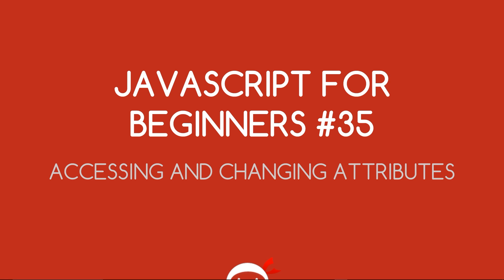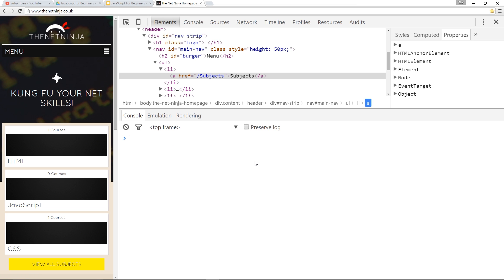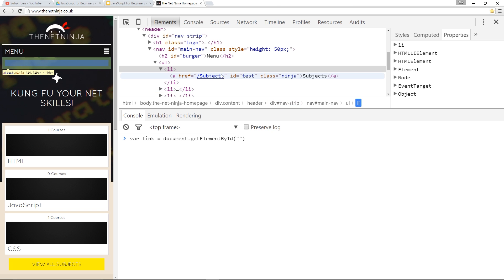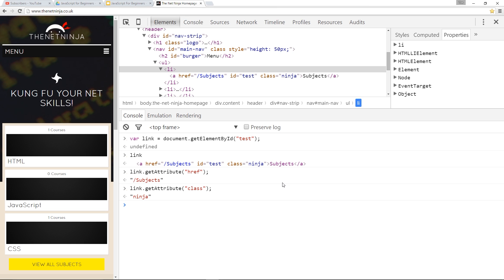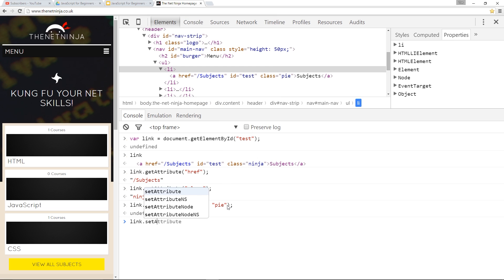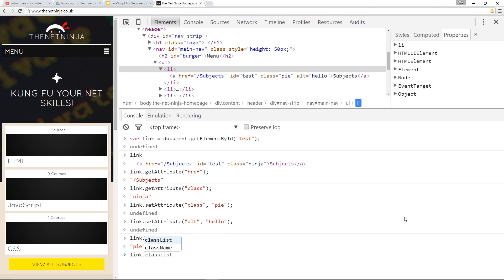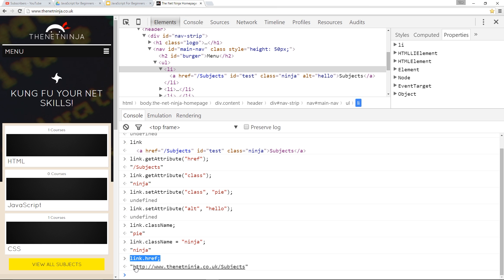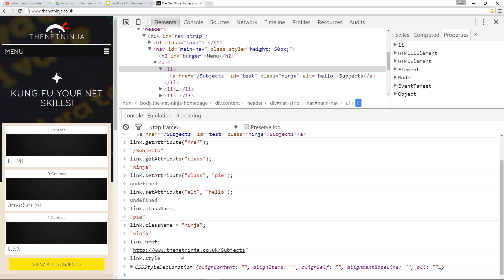JavaScript Tutorial For Beginners #35 - Changing Element Attributes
Yo ninjas, so in this javascript lesson I want to build on the last tutorial by introducing the getAttribute and setAttribute methods for changing the attributes on your HTML elements.

getAttribute allows us to read the value of any given attribute, and setAttribute allows us to set the attribute value to whatever we want.

If you have any questions, fire away :)

Social Links